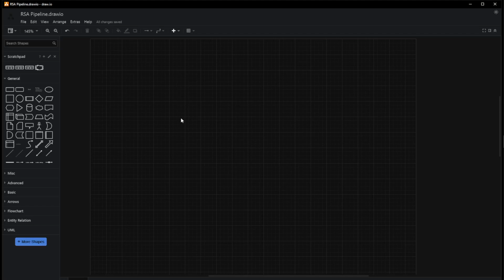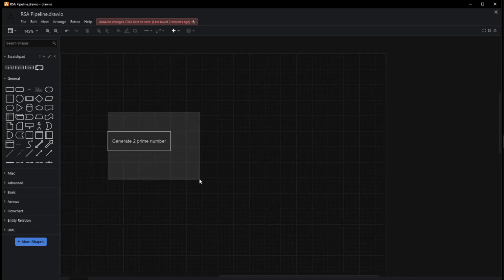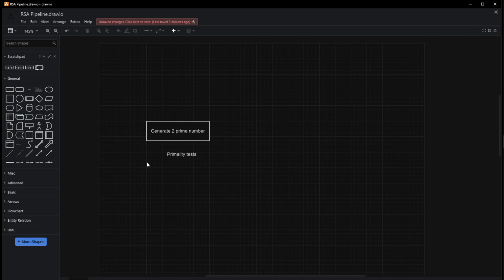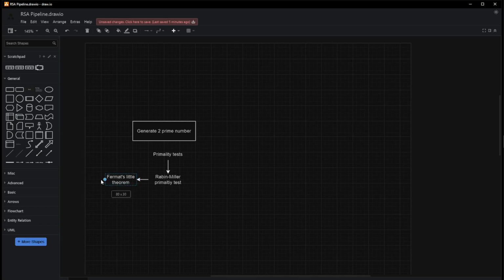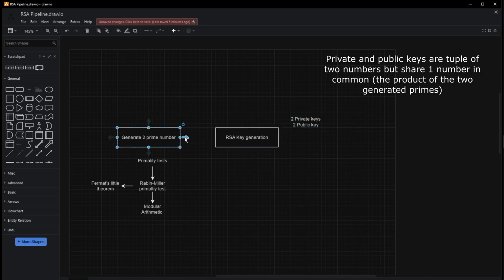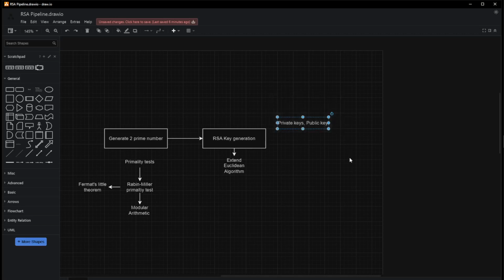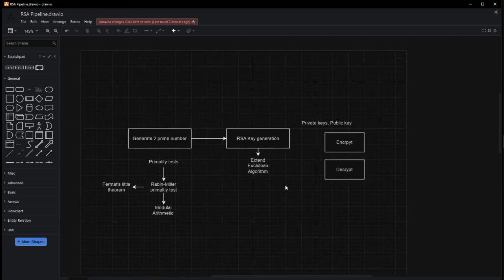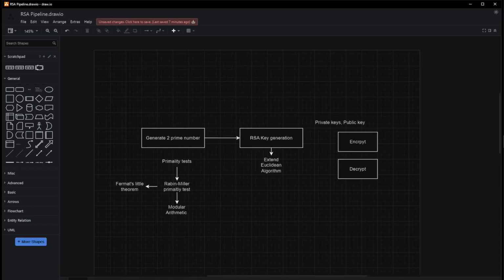RSA Pipeline Intro